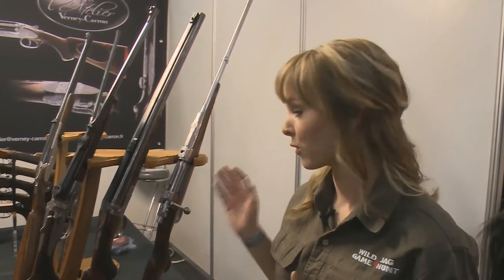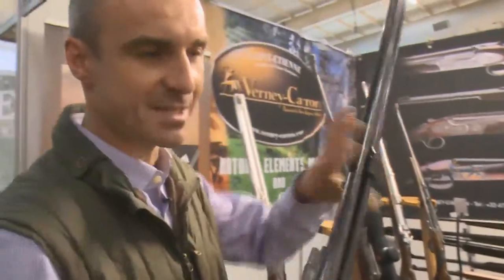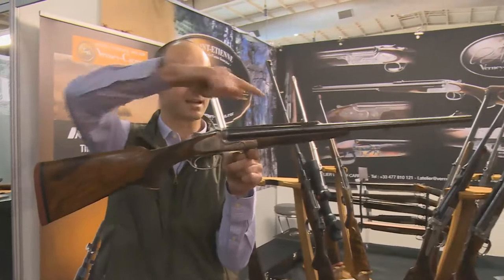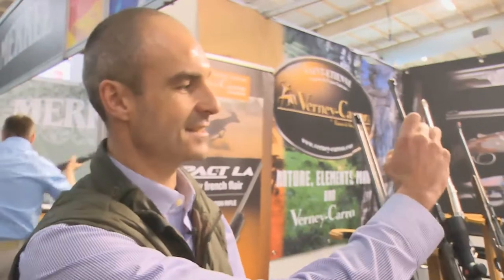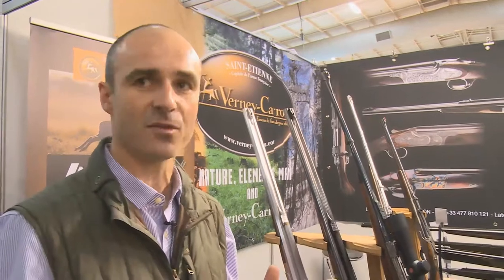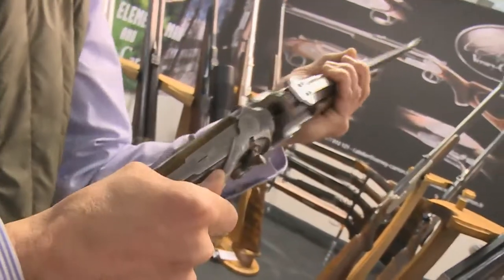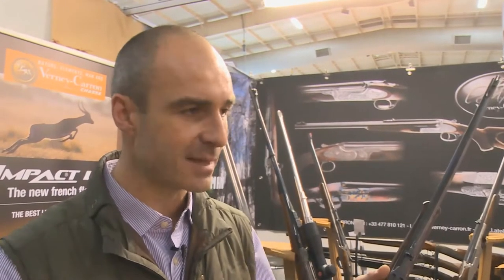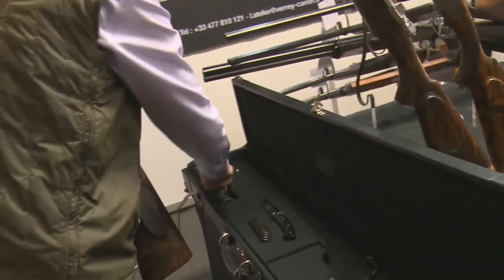Safari & Outdoor with Verney_Carron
We speak to Jérôme Lanoue, all the way from France. It is evident from this master gunsmith's work that he knows what he is doing